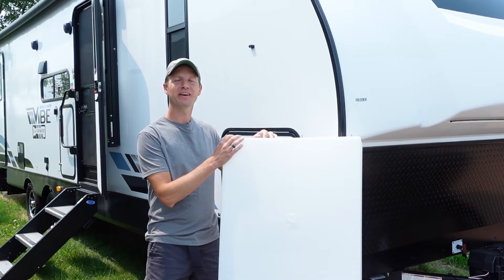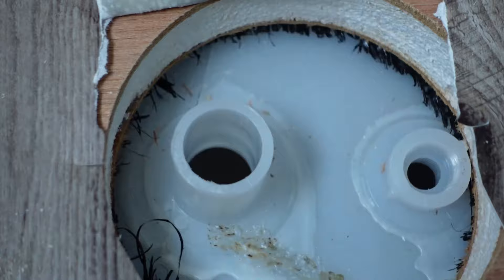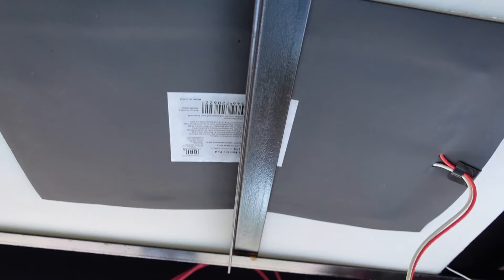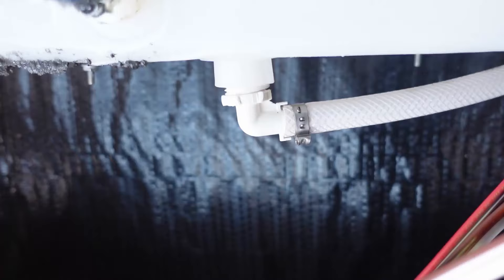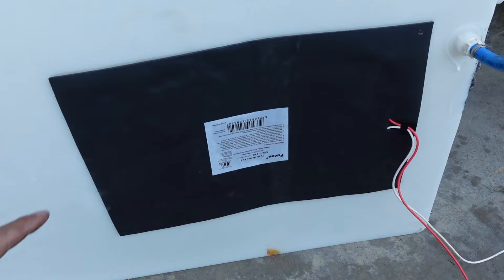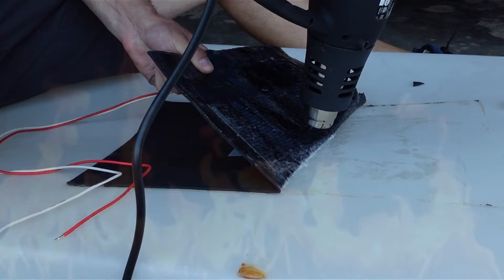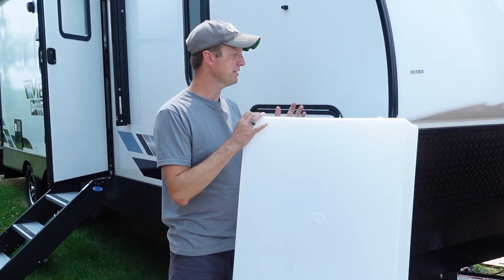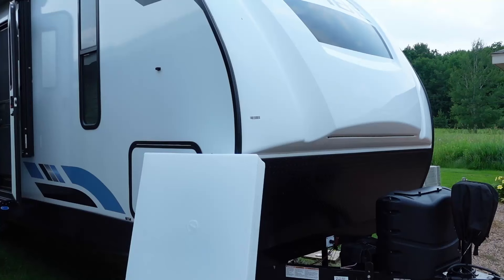DIY RV Repair: Replacing a Damaged Fresh Water Tank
RecPro Alpha Tank
RecPro Tank Heater
Heat Gun
Wire Cutter
Ryobi Drill
Sony ZV-1
M3 Gimbal
GoPro Hero

In this comprehensive DIY RV repair video, we're tackling a common issue – a damaged fresh water tank. If you've noticed leaks, cracks, or other issues with your RV's water system, you're in the right place.

In this step-by-step tutorial, we'll guide you through the process of replacing a damaged fresh water tank in your RV. Whether you're a seasoned DIY enthusiast or new to RV maintenance, we've got you covered. Our easy-to-follow instructions and helpful tips will make this repair a breeze.

Here's a sneak peek of what you'll find in this video:

- **Assessment:** We'll start by assessing the extent of the damage to your existing water tank.
- **Tools and Materials:** We'll list the tools and materials you'll need for a successful replacement.
- **Removal:** Follow along as we guide you through safely removing the old, damaged tank.

Remember, your RV's water system is essential for a comfortable and enjoyable journey. By replacing a damaged fresh water tank yourself, you'll not only save money on repair costs but also gain valuable skills for maintaining your RV in the long run.